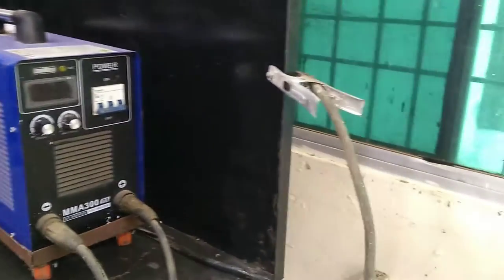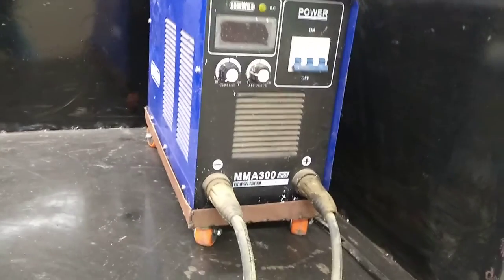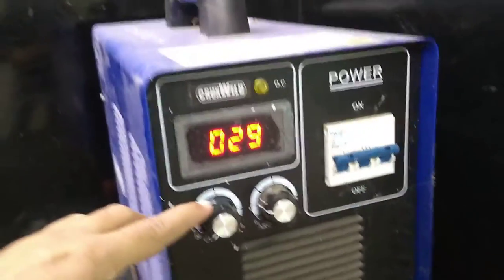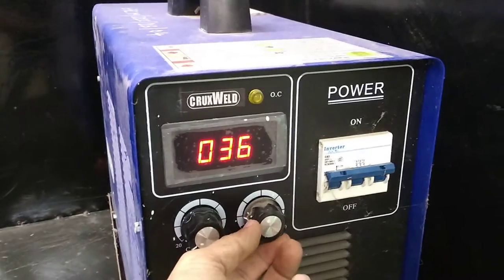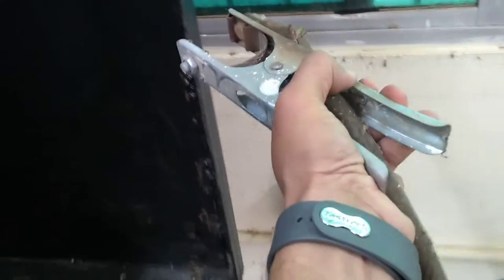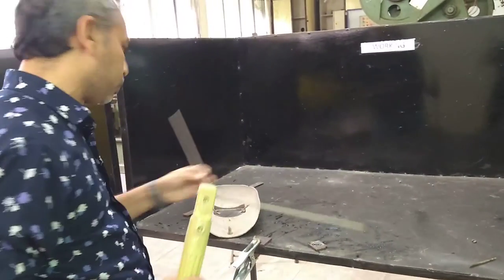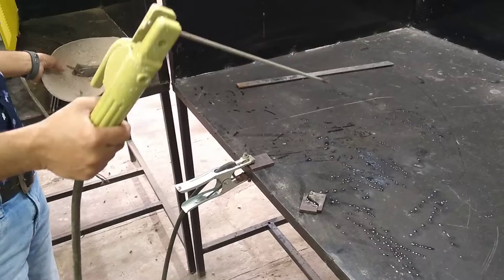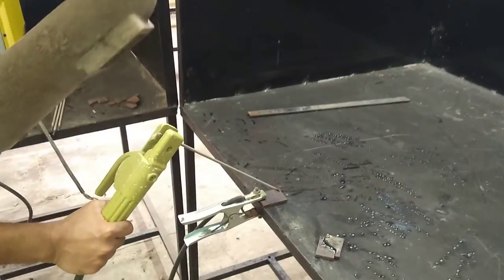Practical -4_Arc Welding using Butt / Lap Joint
This is manufacturng technology laboratory video. in which you will be able to find the concept and practical performance of welding parameters on the mild steel workpiece. Two workpieces are joint with help of arc welding process.